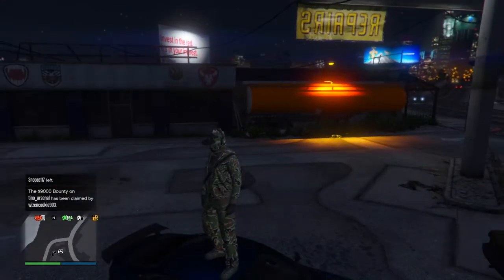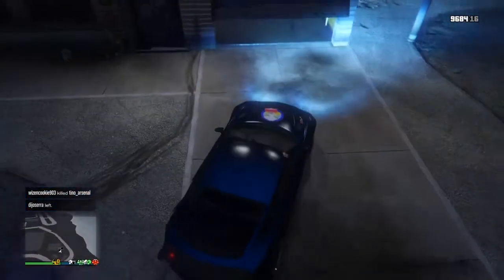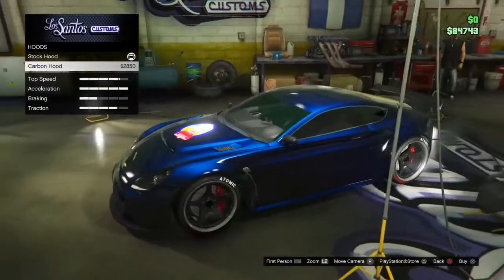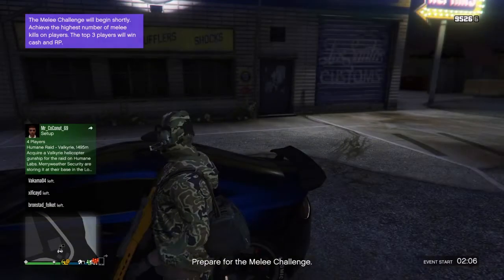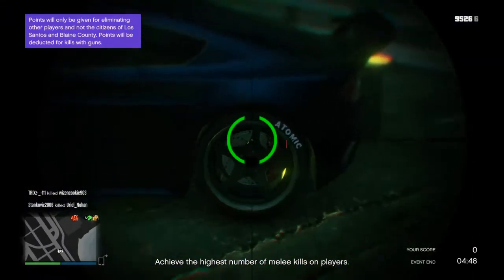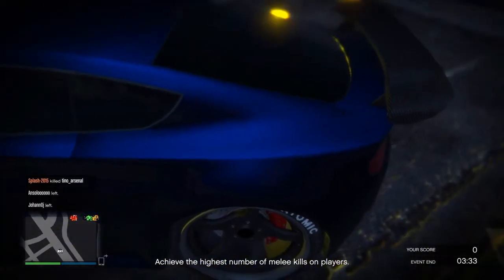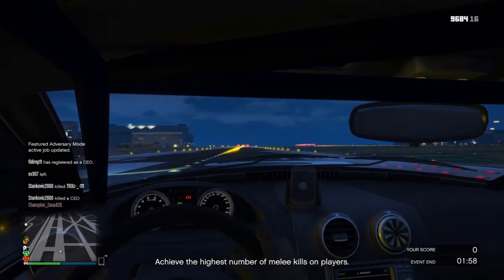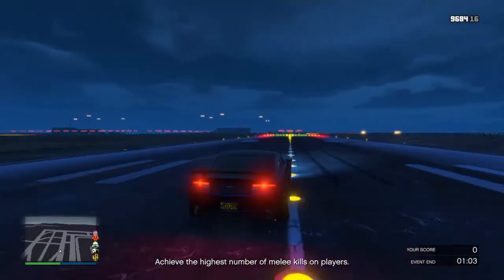HOW TO MAKE THE RAPID GT THE FASTEST CAR IN GTA5 ONLINE 1000MP